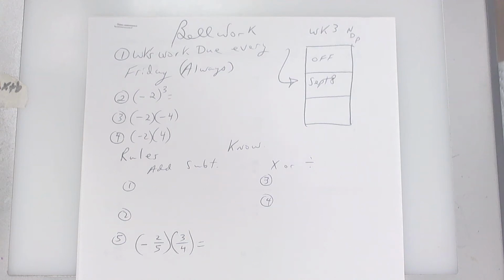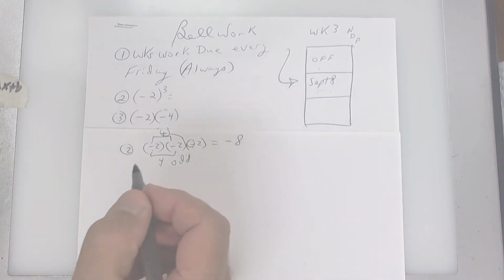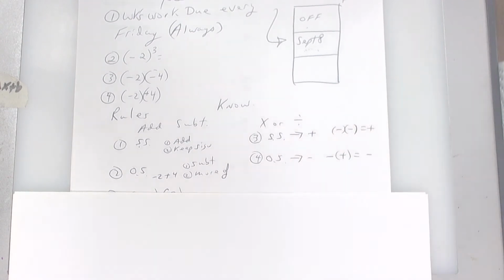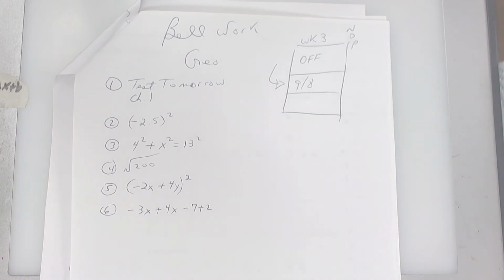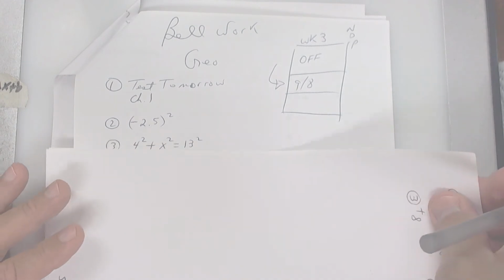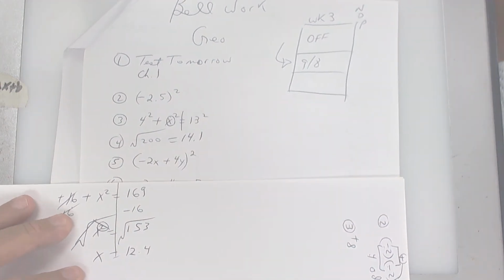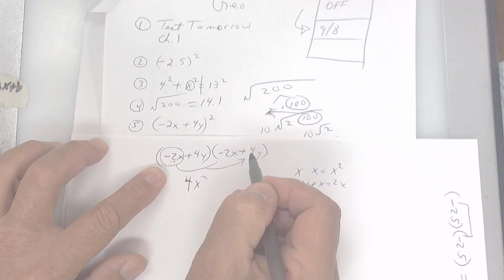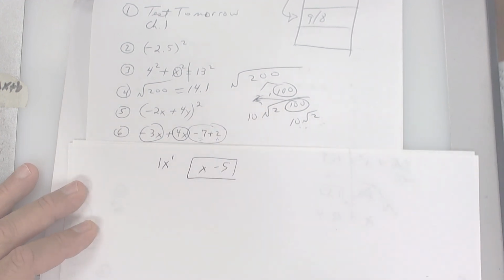9-8-20 mcr and geo. practice test and bellwork